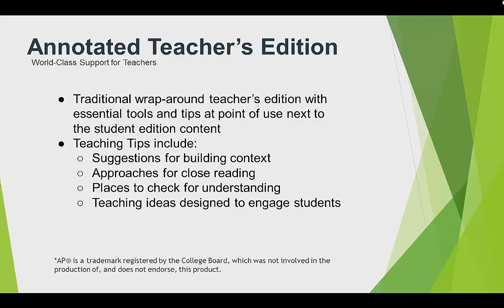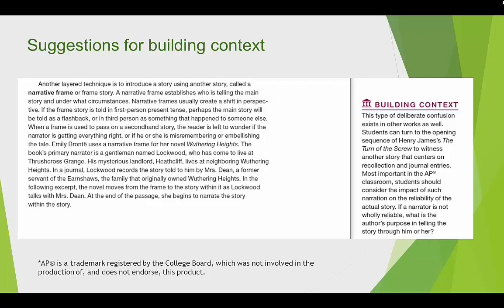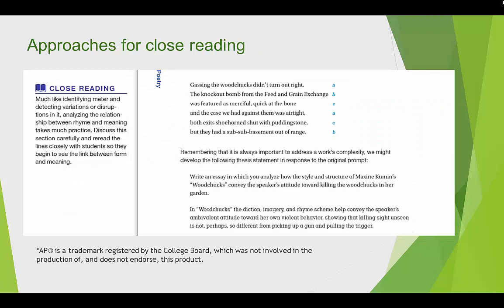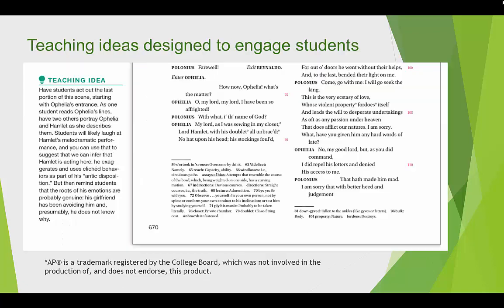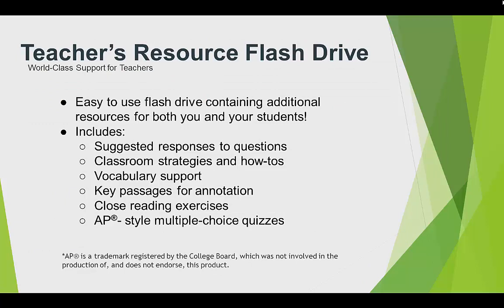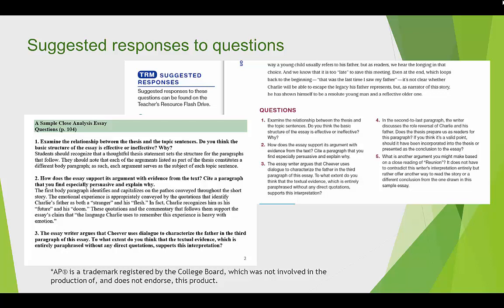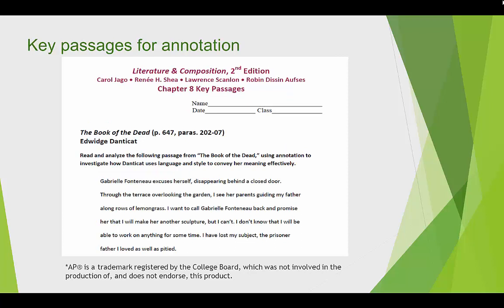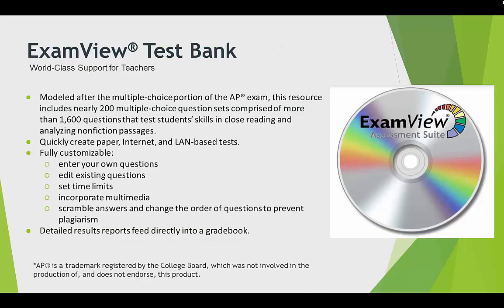PROGRAM TOUR: Literature & Composition, 2nd Edition Teacher's Resources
A walk through of the supplemental materials that come with the teacher's edition of Literature & Composition, 2nd Edition